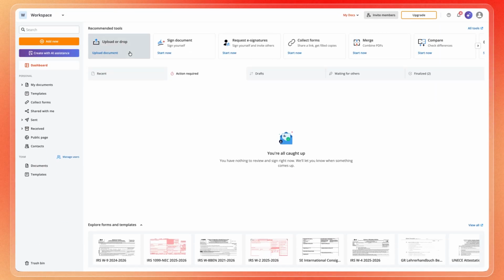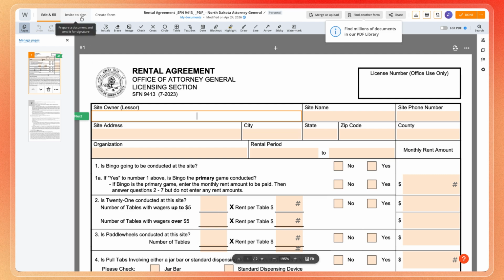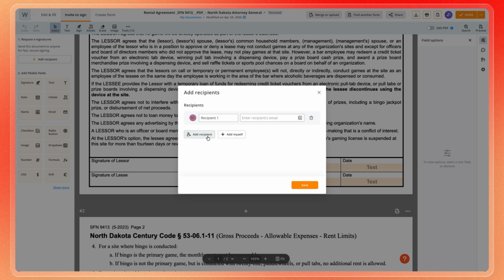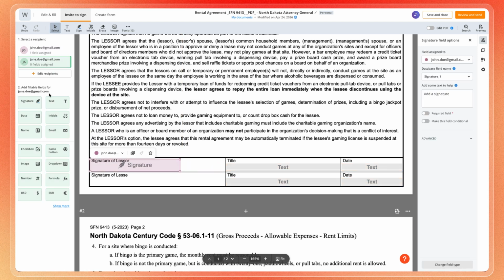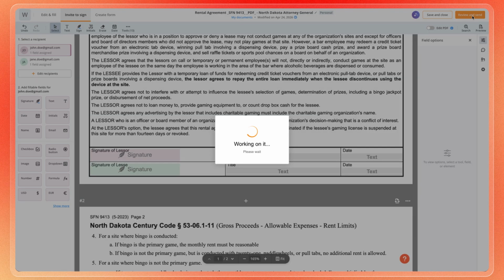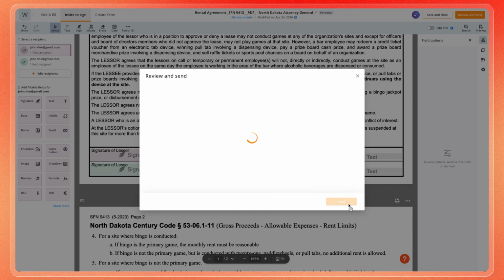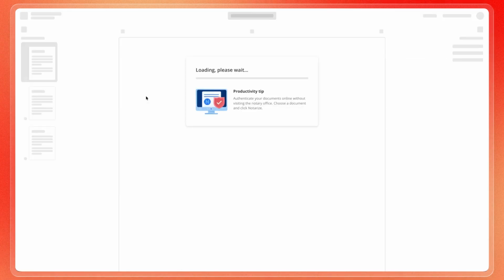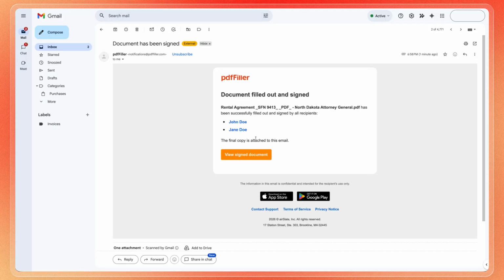How to Send a Document for Signing using pdfFiller | eSignature Tutorial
Learn how to send a document for signing using pdfFiller in just a few simple steps. In this tutorial, we’ll show you how to upload, prepare, and send PDFs for secure e-signature workflows—ideal for resumes, contracts, HR forms, agreements, onboarding documents, and other business paperwork.
Whether you’re managing client approvals, internal HR forms, or time-sensitive contracts, pdfFiller makes it easy to request signatures, track document status, and keep your workflow moving.

• How to upload a document to pdfFiller
 • How to prepare a PDF for a pdfFiller e-signature request
 • How to add signer fields and required fillable fields
 • How to send a document for signing using pdfFiller
 • How recipients can review, complete, and sign documents online
 • How to track signing status and manage completed documents

CHAPTERS
0:00 - Introduction to sending documents for e-signature in pdfFiller.
00:18 - How to start by uploading a document or opening an existing one.
00:35 - Initiating the process by clicking the "Invite to Sign" tab.
00:51 - Adding recipients and signers (up to 10).
01:07 - Placing and assigning fillable fields like signatures, dates, and text.
01:29 - Reviewing and sending the invitation via email.
01:44 - Real-time tracking of document status.
02:00 - The recipient's signing process.
02:14 - Automatic reminders and receiving the finalized document.
02:28 - Summary of features included in the subscription.

TROUBLESHOOTING
• Scanned PDF? Re-upload a clearer or text-based version of the file so fields and text are easier to place.
• Fonts look off after editing? The original PDF may use embedded or custom fonts — use pdfFiller's text tools to reformat.
• File too large to send? Compress the PDF or remove unnecessary pages before requesting a signature.
• Signature fields missing? Reopen the document editor and confirm all required fields are assigned to the right recipient.

NEXT VIDEO
Next up — learn how to request attachments & supporting documents in pdfFiller